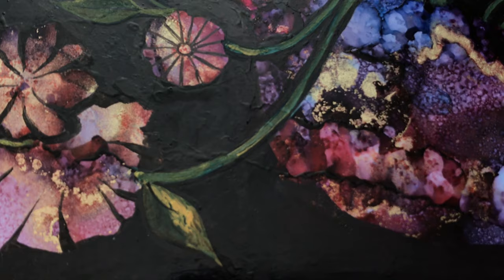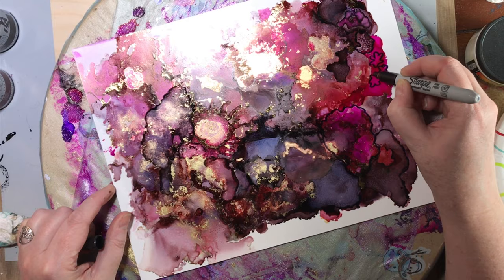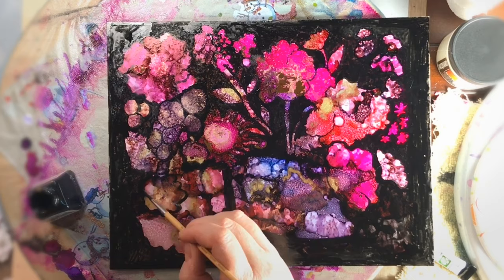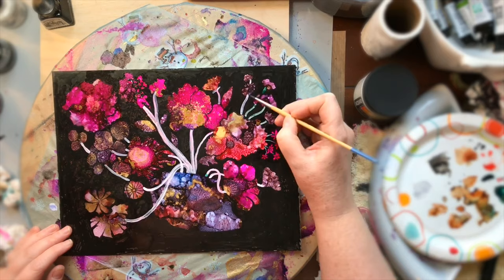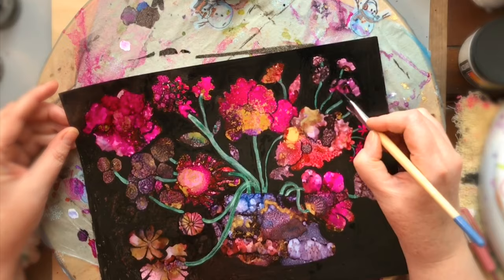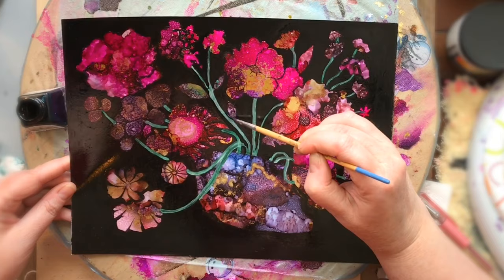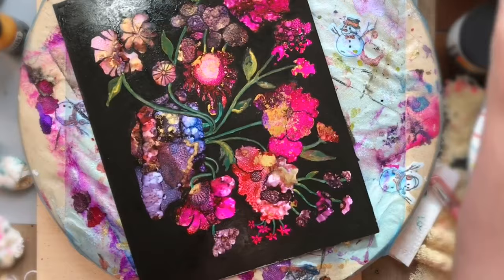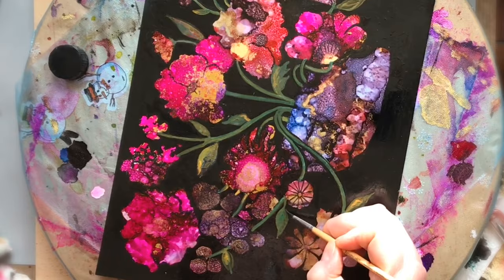Alcohol Ink Flower pot painting | Creating a painting from a background I don’t like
My channel isn’t monetized, but to help me get art supplies to play with and show you,

I appreciate any artistic feedback and comments you have!